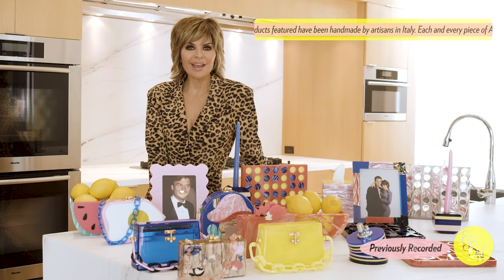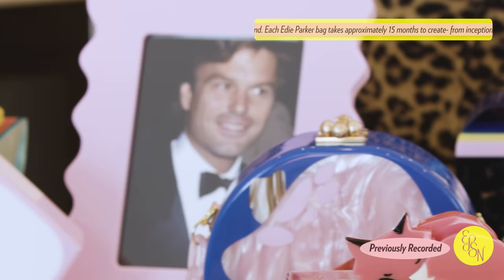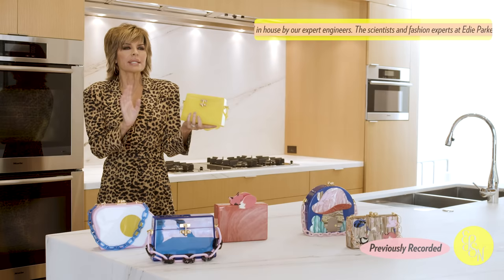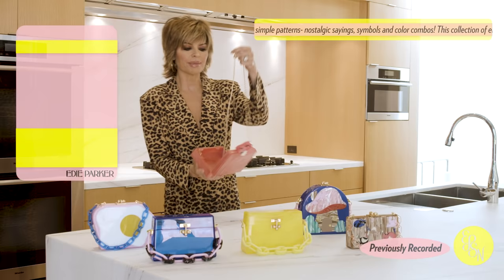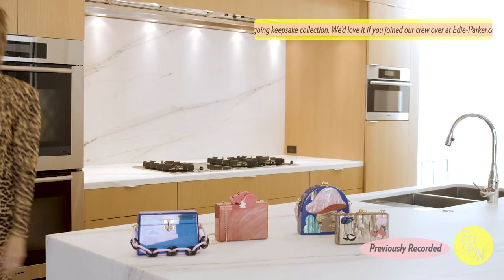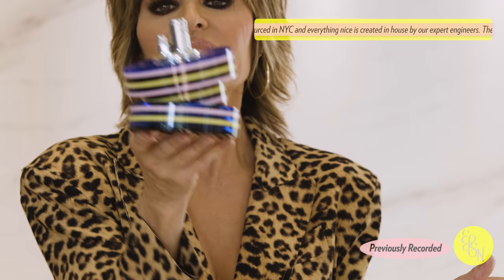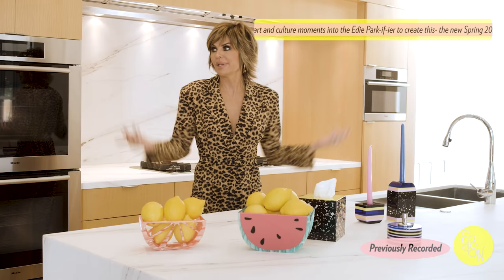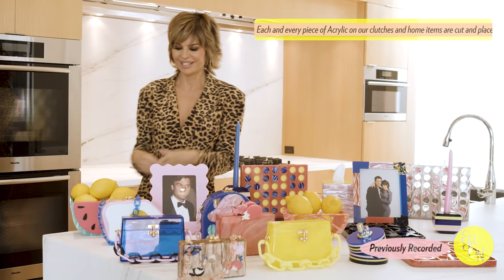Edie Parker Home Shopping- Feat. Lisa Rinna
Lisa Rinna presents the Edie Parker Spring 2021 collection- Pre-order by emailing . Visit our pretty things as well as (for your friends in high places!).

All Edie Parker products featured have been handmade by artisans in Italy. Each and every piece of Acrylic on our clutches and home items are cut and placed by hand. Each Edie Parker bag takes approximately 15 months to create- from inception to conception. Edie parker bags are made from a batch of sugar, spice, and everything nice. Sugar and Spice are locally sourced in NYC and everything nice is created in house by our expert engineers.

 The scientists and fashion experts at Edie Parker have done it again! This time, throwing two of the world’s most beloved art and culture moments into the Edie Park-if-ier to create this- the new Spring 2021 collection. What were those two things? Mary Tyler Moore and Memphis Milano. Boring Parties- Bright Colors with simple patterns- nostalgic sayings, symbols and pattern combos! This collection of elevated kitsch moments will be the perfect pieces of new nostalgia to add to your ongoing keepsake collection.

We’d love if you joined our crew over at Edie-Parker.com, followed us @edie_parker & @edieparkerflower instagram, or called our Noho Store at with your order! The engineers at the Edie Parker workshop would also LOVE to make you --YES, YOU!-- something special, unique, and one of a kind, so let them know your wildest dreams! Because when it comes to Edie Parker, you better what? OWN IT BABY!